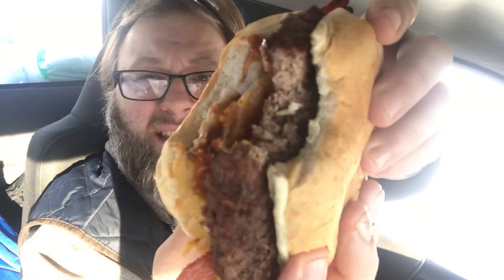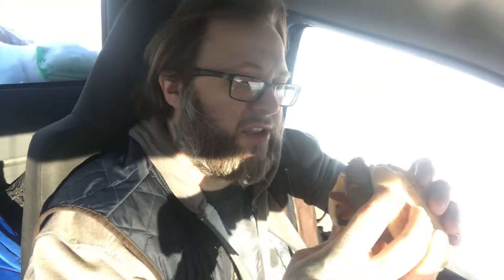Electric Church Minicast | 2 Minute Burger Review- Baxter Bar & Grill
Craig from the Electric Church review the Cowboy Burger from Baxter Bar & Grill December 2019